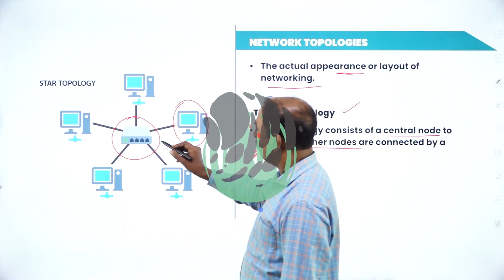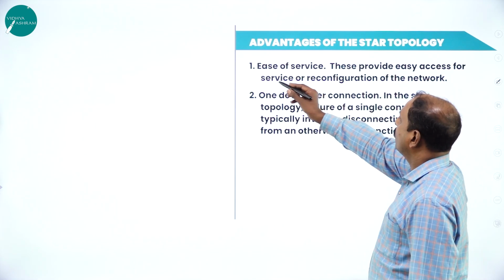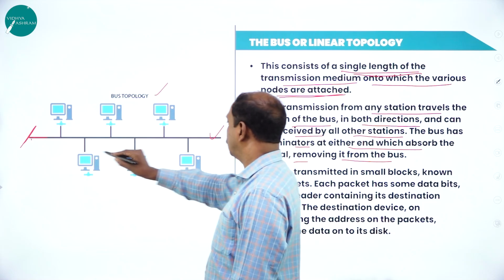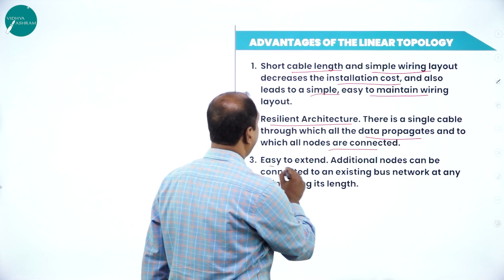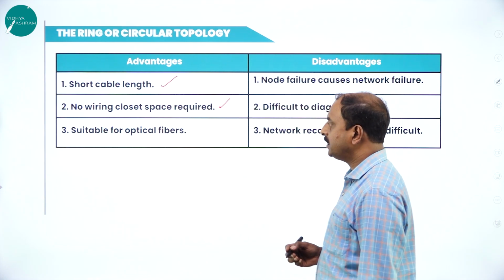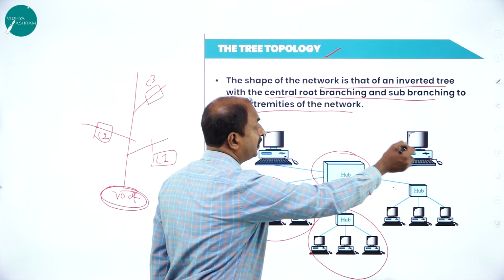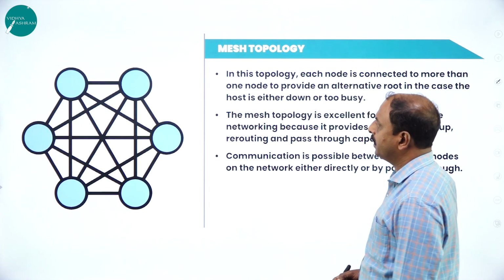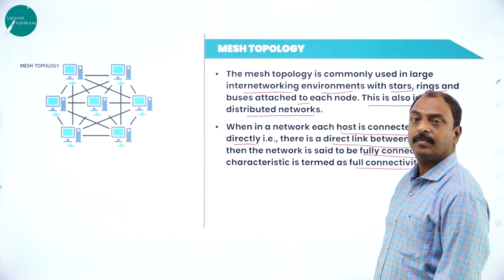DAY 54 | COMPUTER SCIENCE | II PUC | NETWORKING CONCEPTS | L2